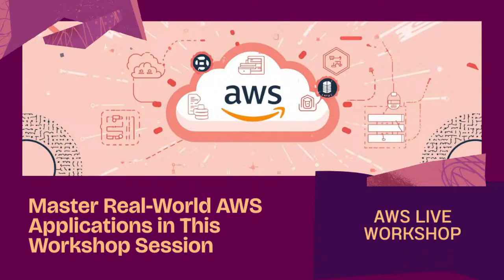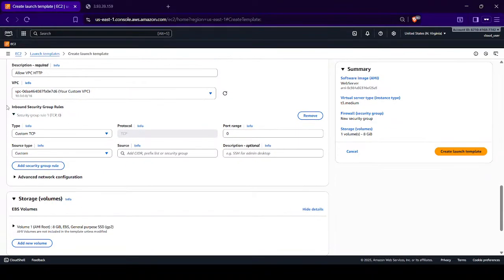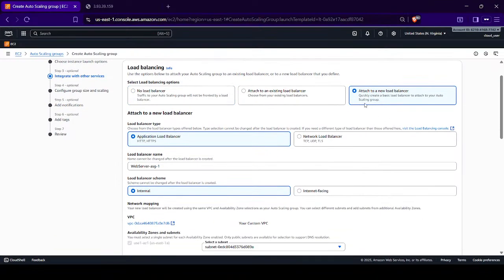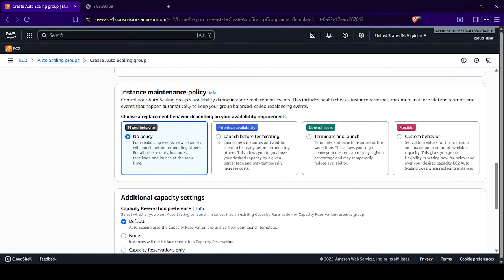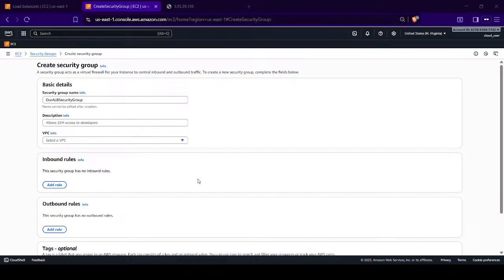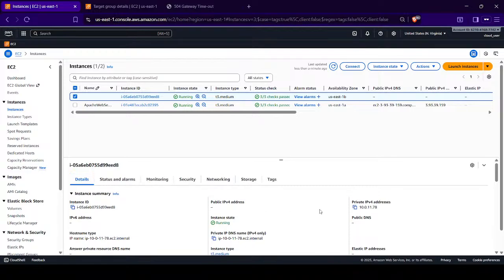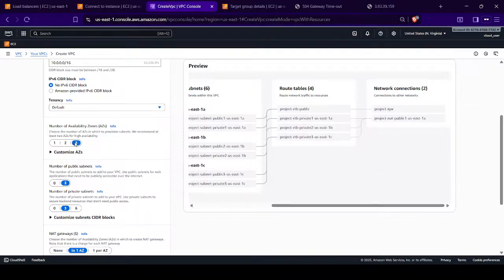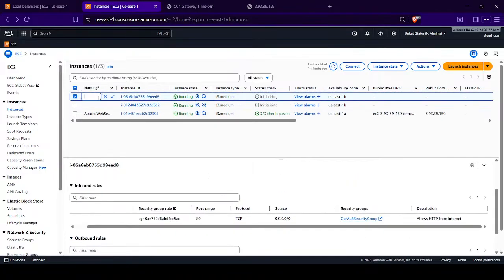Live Workshop - Custom AMI and Deploying behind an Application Load Balancer - Session 2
AWS Live Workshop

Creating a Custom AMI and Deploying an Auto Scaling Group behind an Application Load Balancer

During this hands-on lab, you will undergo the process of standing up a working Web Server on Amazon EC2, creating a custom AMI using the instance, and then deploying an Auto Scaling Group using the newly created AMI. Let's get started!

**ABOUT ME**
I’m a professional software engineer with a passion for creating videos about the tech industry. Thank you for checking out the channel!

I aim to share valuable content that I've learned over the years to help those who need it. This is not a sponsored video; apologies for the sound. my goal is not to monetise but to provide support.